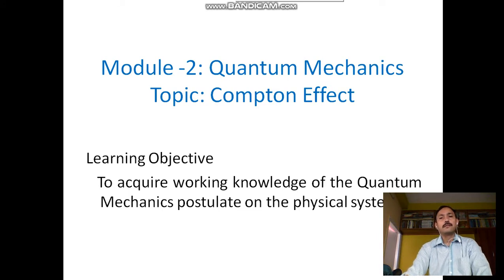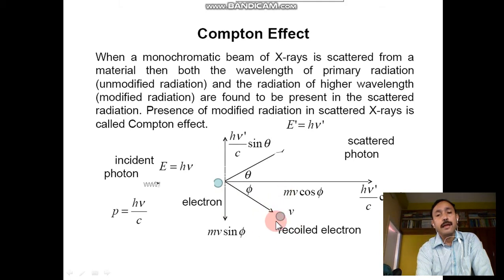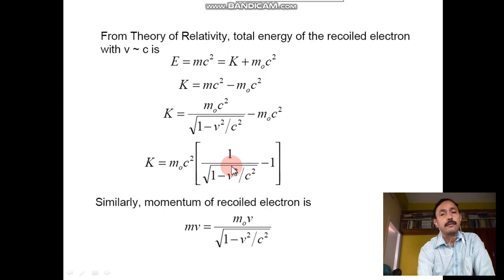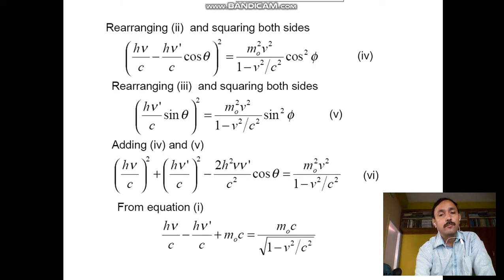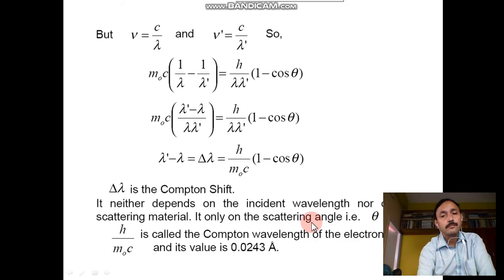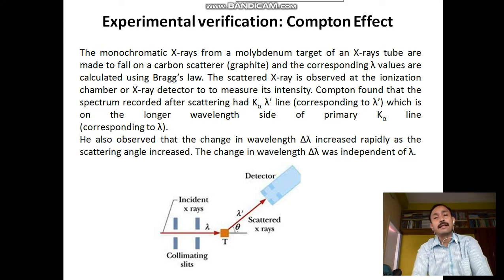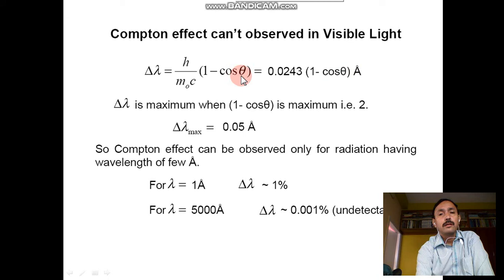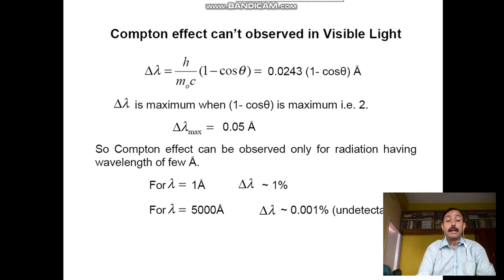Compton Effect-Lecture 1